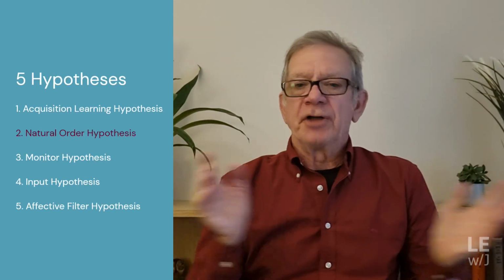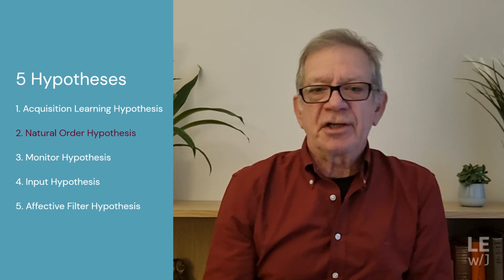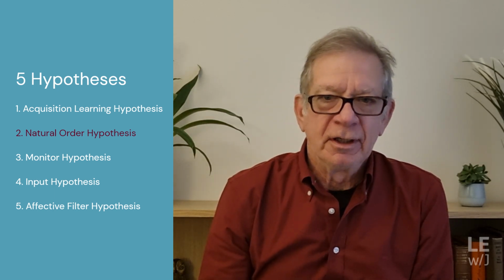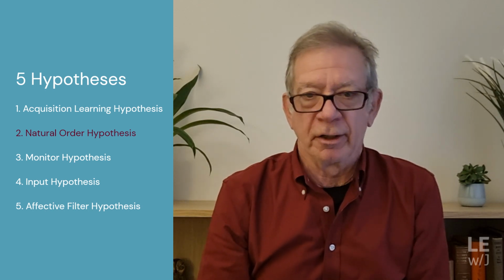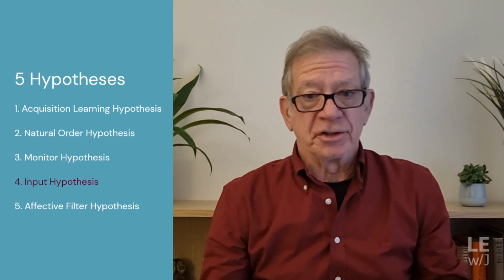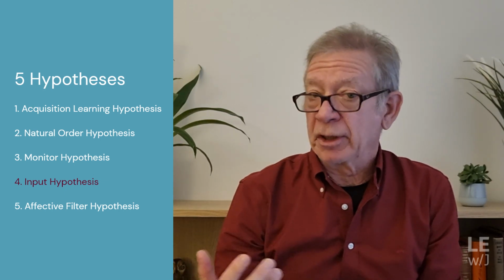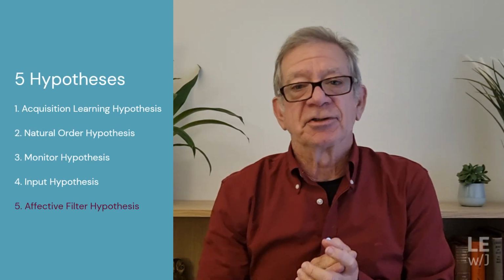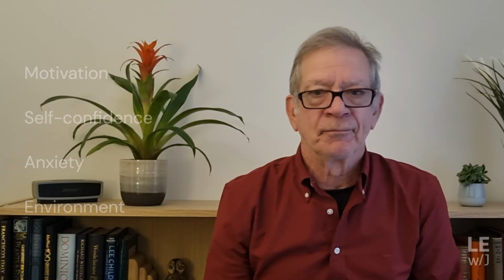Unlocking the Secrets of Language Acquisition | Learn English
Tips and strategies on how to overcome the Intermediate Plateau when learning a second language and embrace the journey to fluency. Free transcript with vocabulary.

In this episode I discuss the difference between learning a language in a traditional classroom versus acquiring it naturally through immersion and practice. I reflect on my own experiences learning Spanish in school compared to acquiring French through podcasts and real-life interactions.

I will talk about hitting the Intermediate Plateau in language learning and how I overcame it by seeking out more challenging materials. I introduce you to Professor Stephen Krashen's theory of Second Language Acquisition, which includes hypotheses about language acquisition, the natural order of language learning, the role of grammar instruction, the importance of comprehensible input, and the influence of affective factors like motivation and confidence.

Ultimately, I encourage you to embrace the journey and challenges of language acquisition.

➡️ Improve your English speaking and listening skills. Book a FREE online lesson with James at LearningEnglishwithJames.com
➡️ FREE 100 English Idioms eBook - download it at LearningEnglishwithJames.com

Chapters:
00:00 Intro
00:10 What are the disadvantages of learning a foreign language in school?
02:00 How do we acquire our first language?
02:55 Language Acquisition or Natural Learning
04:05 What is language acquisition?
05:38 How to learn another language?
07:10 Intermediate Plateau meaning
08:34 How to overcome the Intermediate Plateau
09:15 How transcripts help you learn a language
10:45 A summary of the Theory of Second Language Acquisition
11:00 What are the 5 stages of language acquisition?
14:20 How do emotions affect language learning?